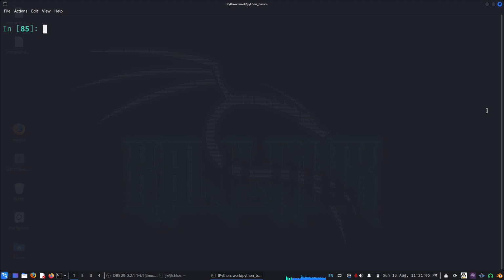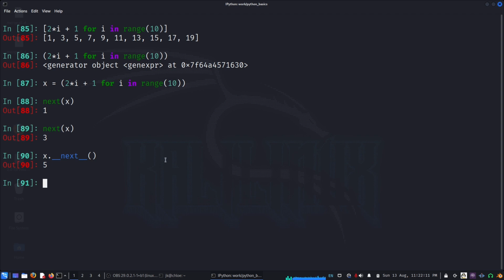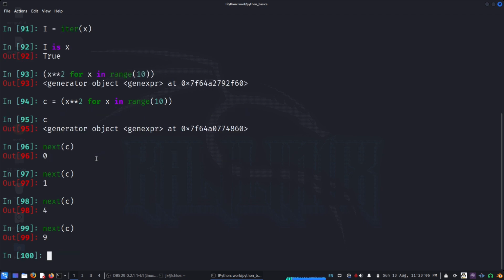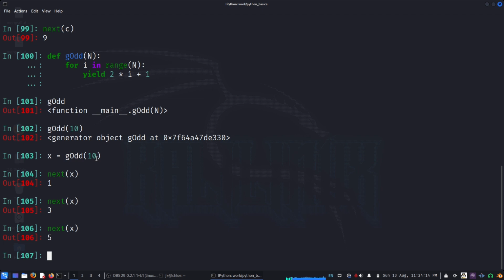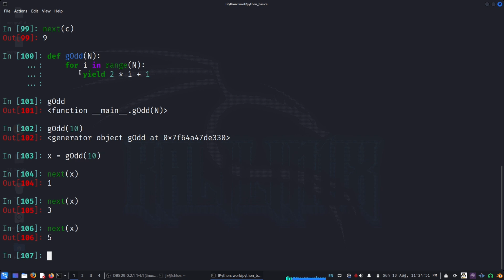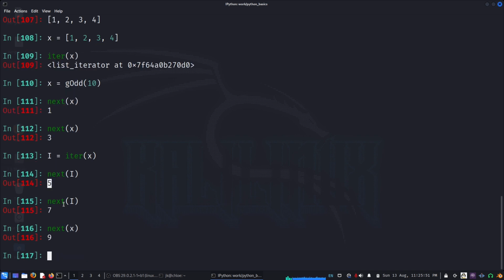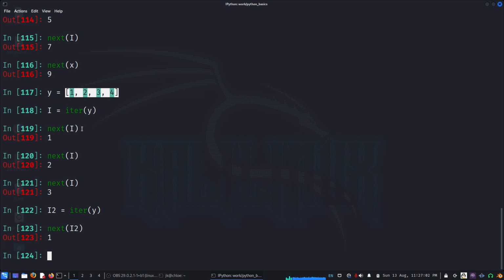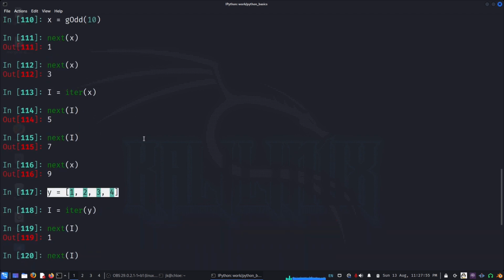Python Basics - 48 - Generators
We'll discuss how to write generators.  We'll also write generators using function with yield expressions.
Recorded using OBS Studio, edited using Kdenlive
Ref:
2) Learning Python by Mark Lutz